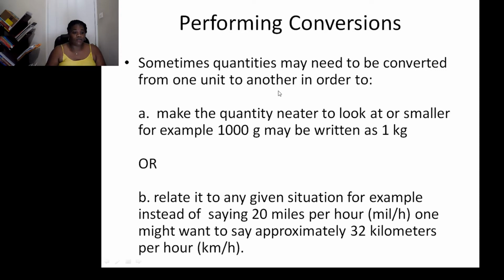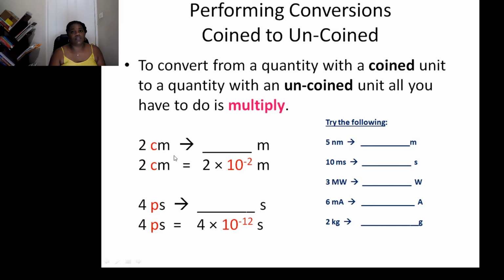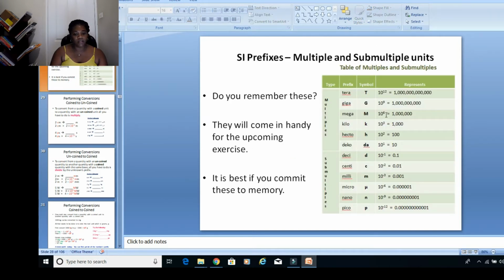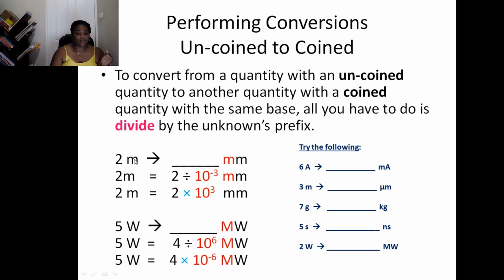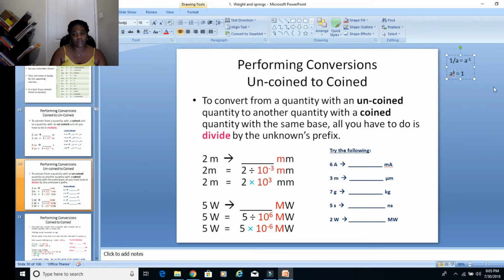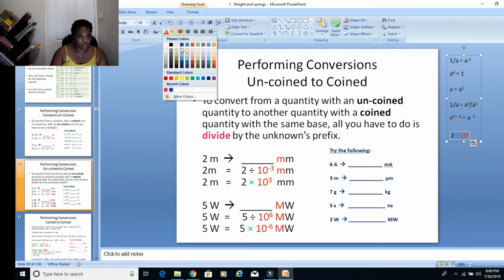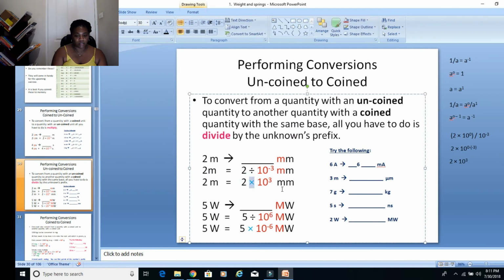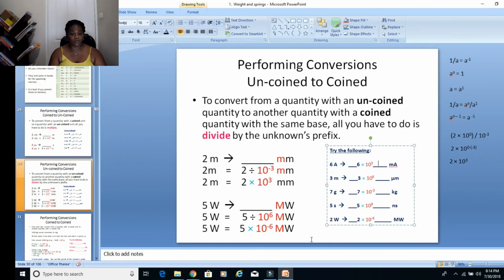Physics Performing Conversions Part 1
Learn how to easily convert from one unit to the next!